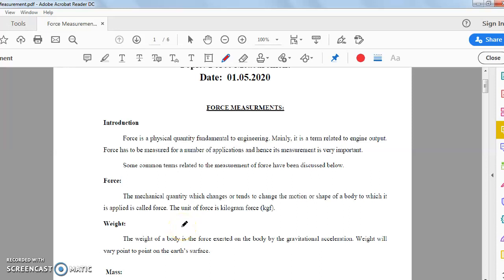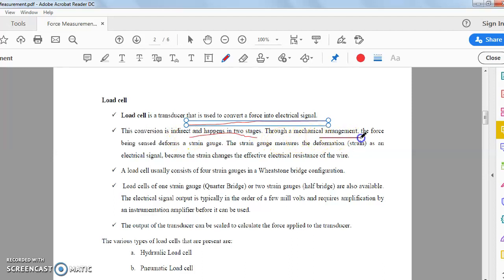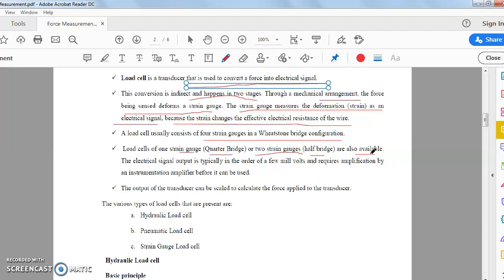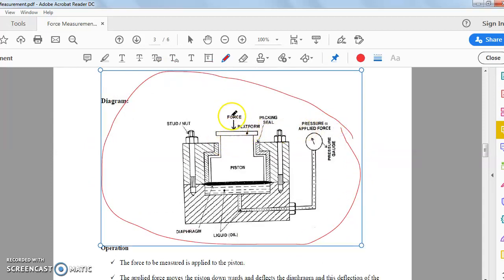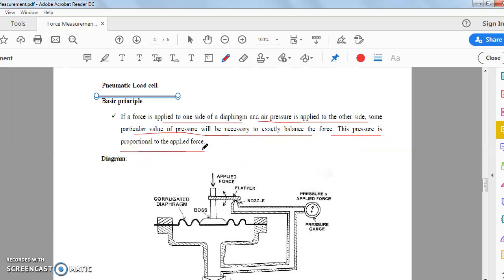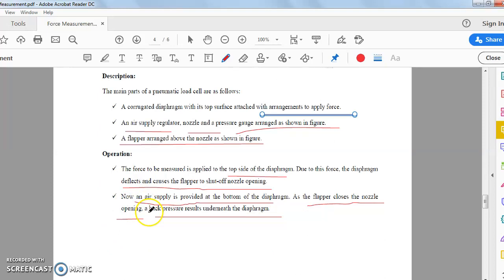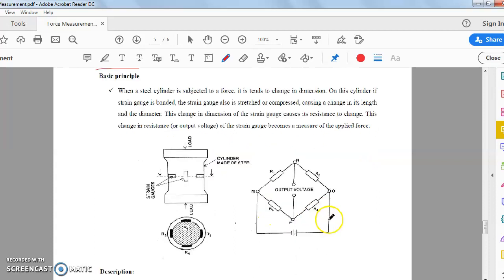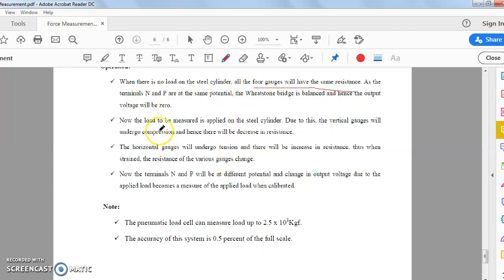Video lecture on force measurement